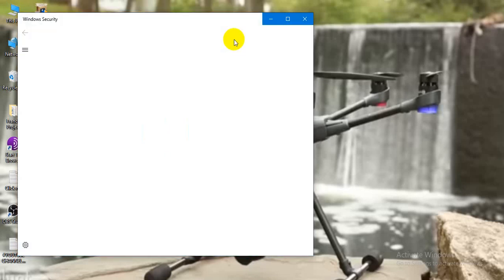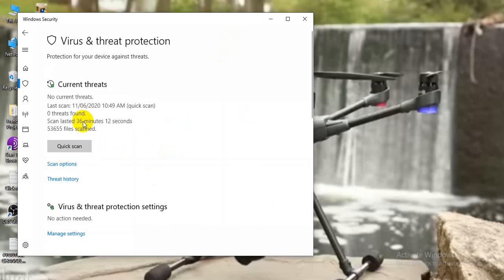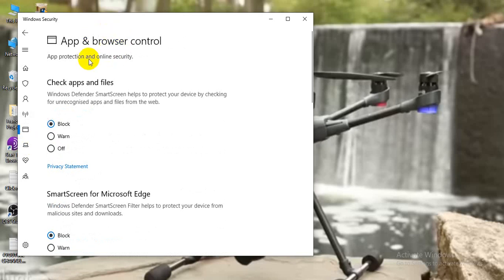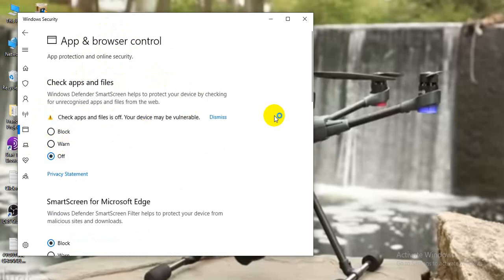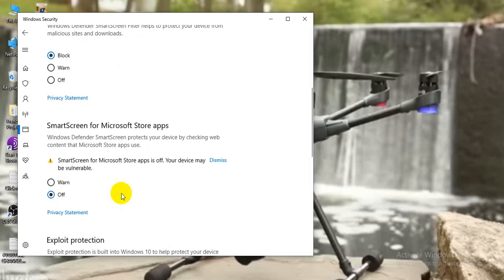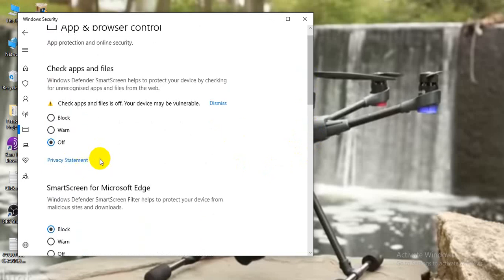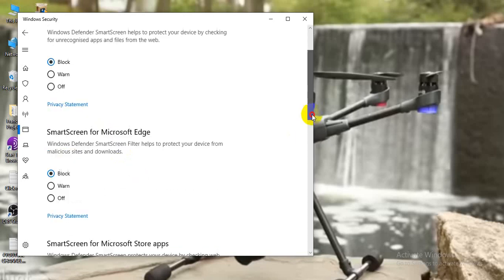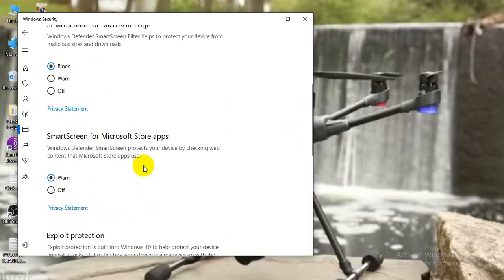Enabling installation of third party apps on your PC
Third party apps are naturally blocked by windows smartscreen ,but if you  insist to install them
how do you enable their installation ?